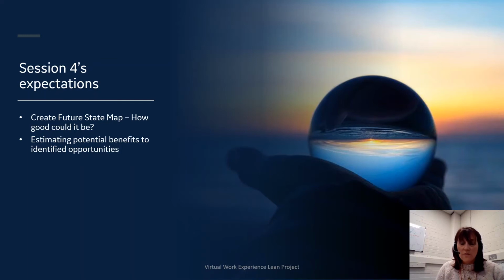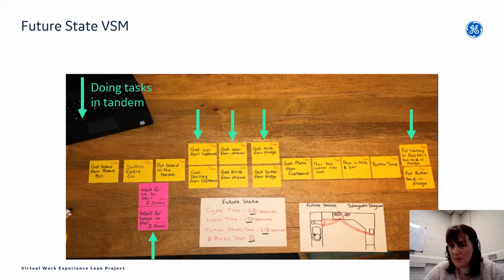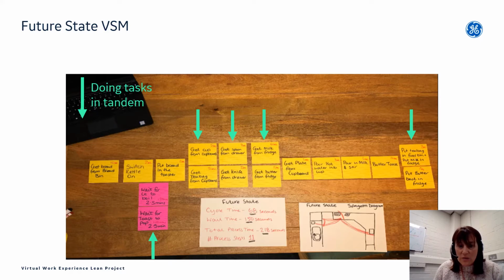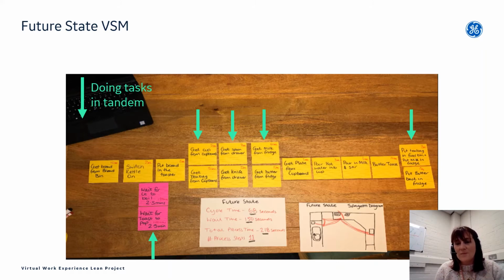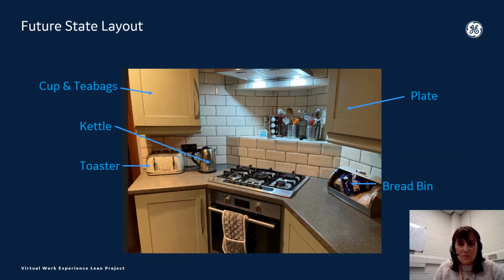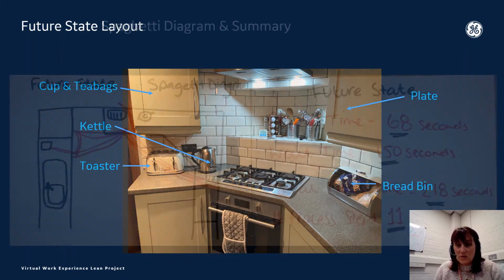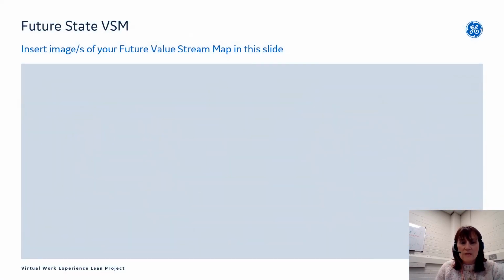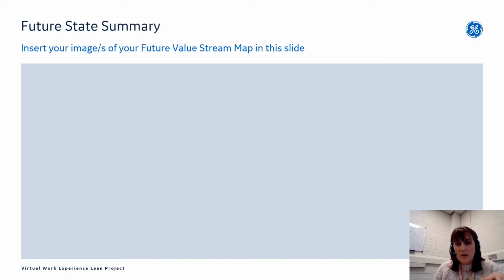Lean Mentoring Project Session 4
Session 4 of the mentoring project that GirlsGetSET are running during their virtual events in the academic year 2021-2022